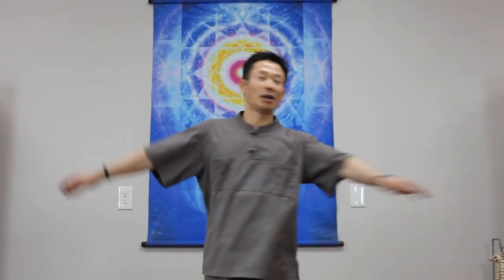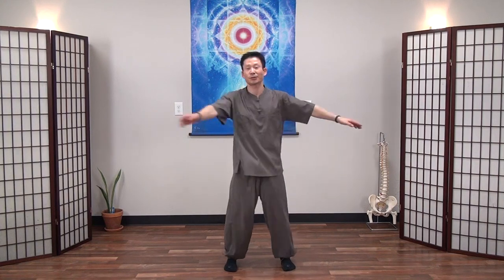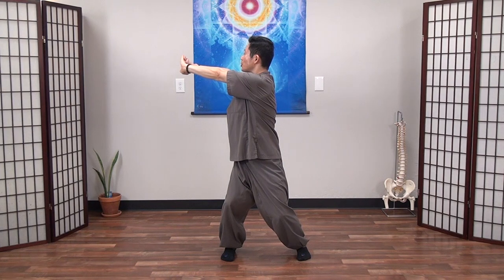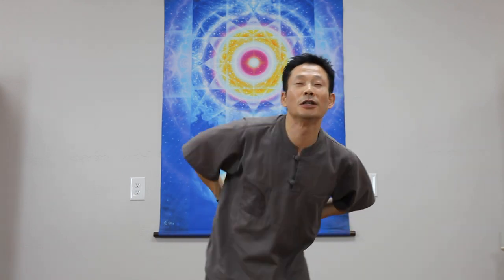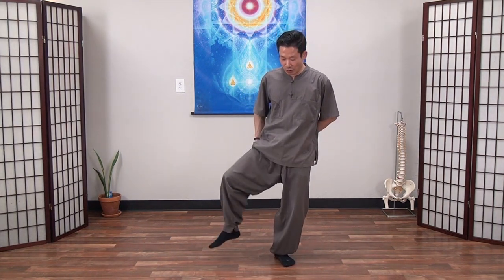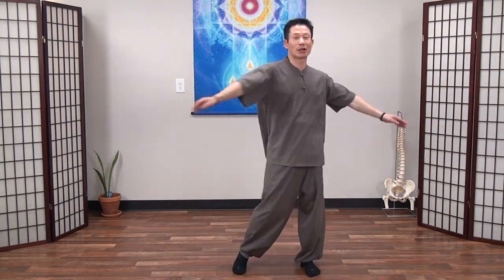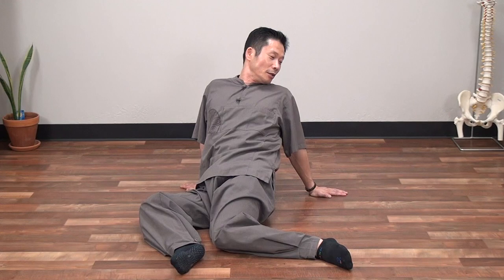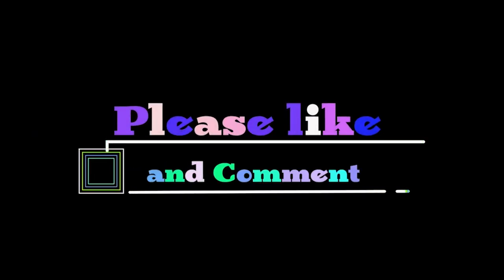Stretching for the Hips | Body & Brain Yoga Quick Class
With this set of easy Body & Brain stretching exercises, Master Jang will help you improve the condition of your hips and back.